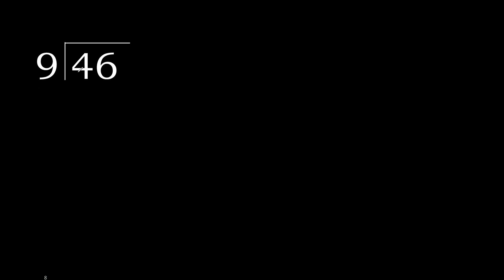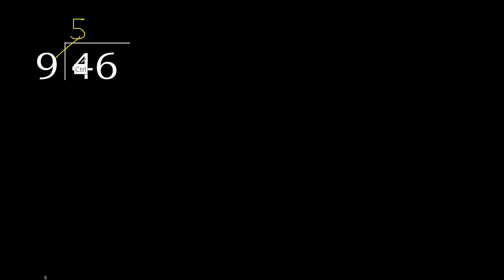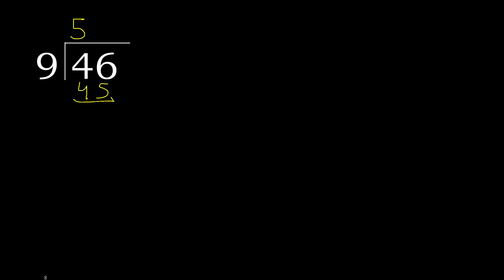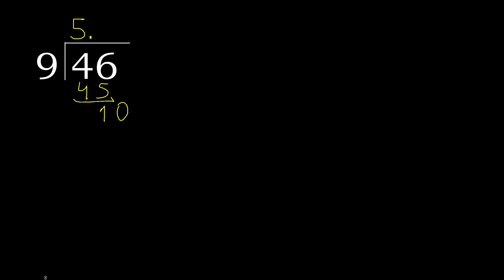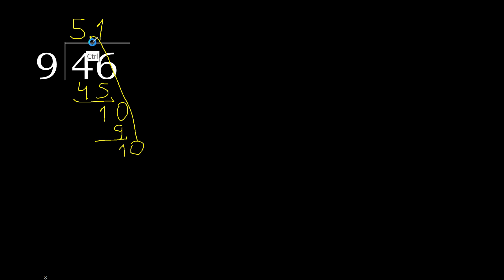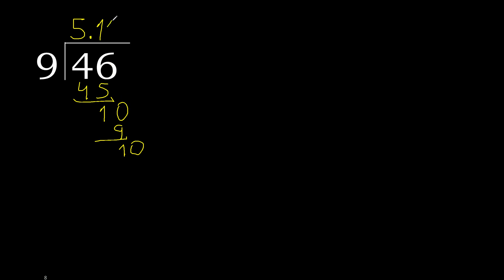Divide 46 by 9 , decimal result . Division with 1 Digit Divisors . How to do